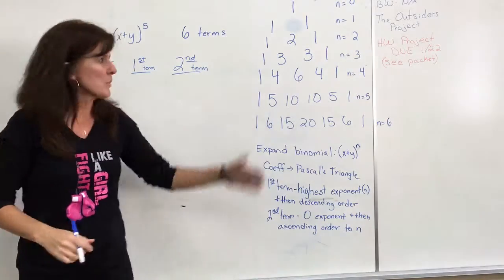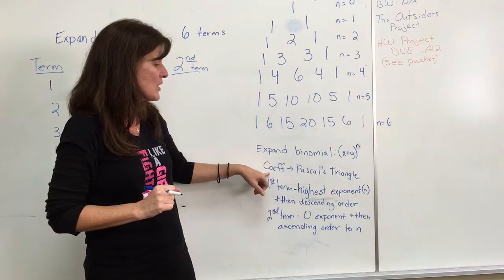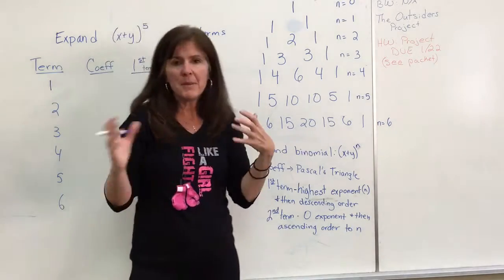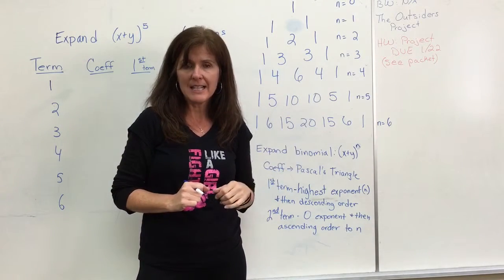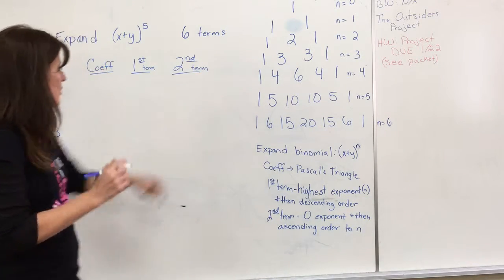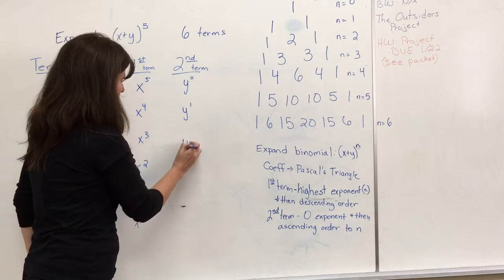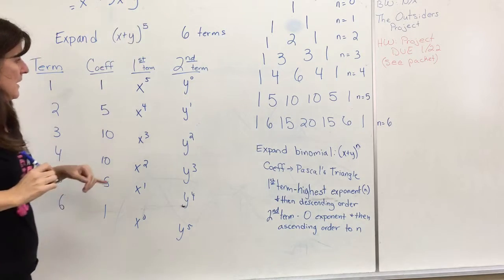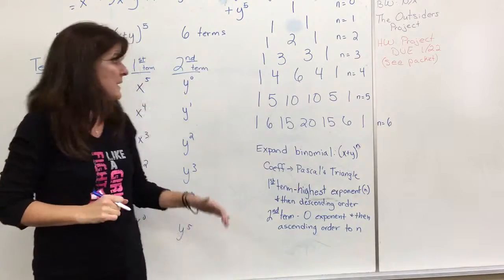A2 49 v3